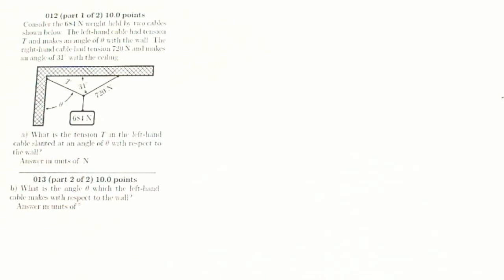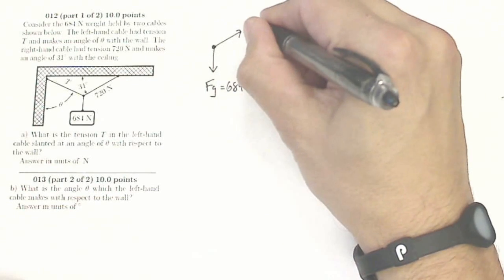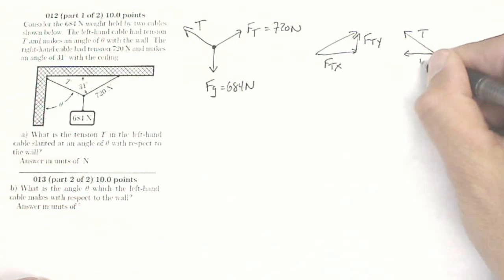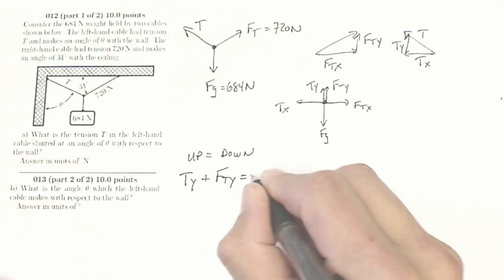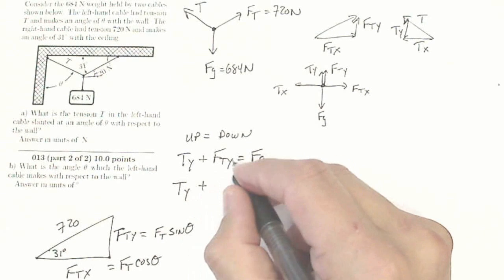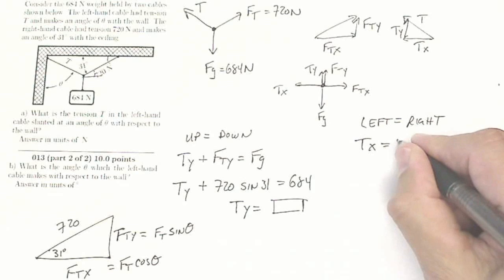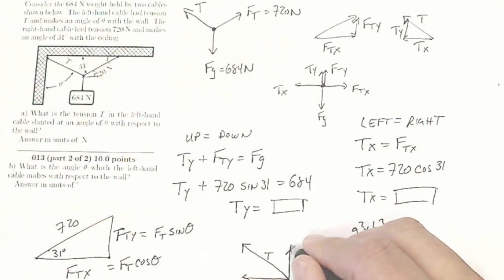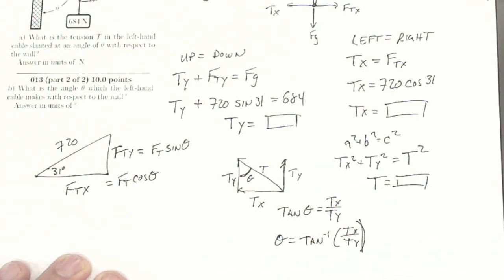AP HW 03.1 Q 12-13